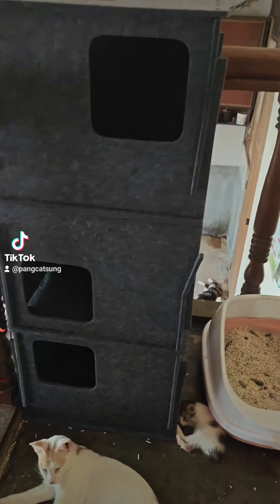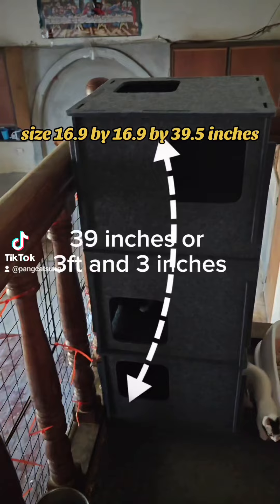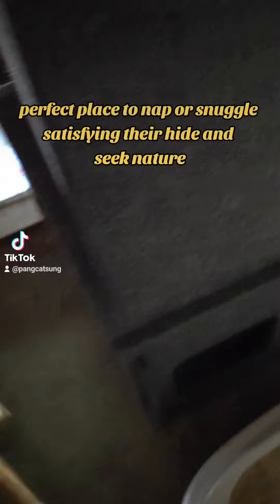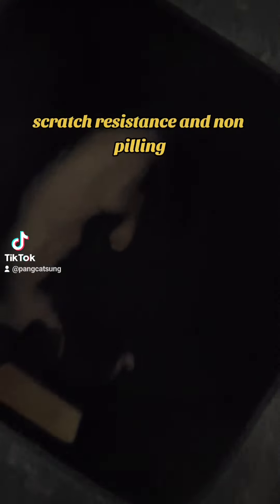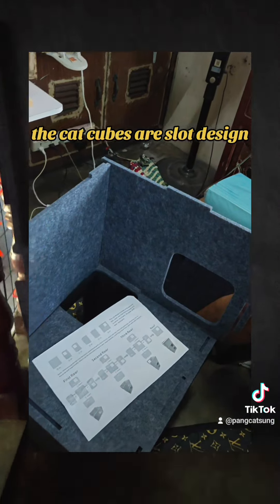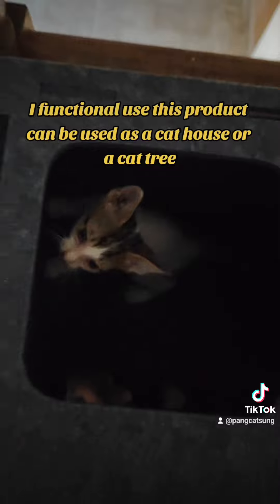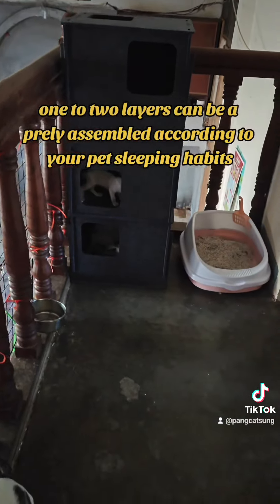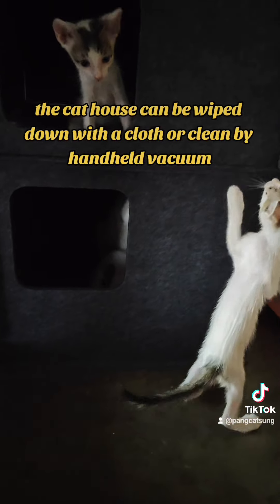3 storey peekaboo play pen cat apartment cat condo